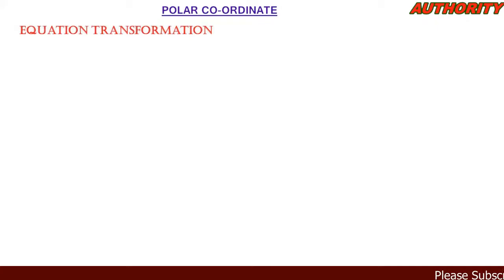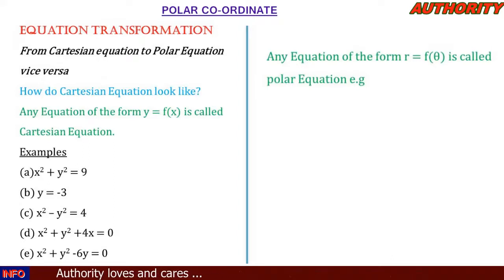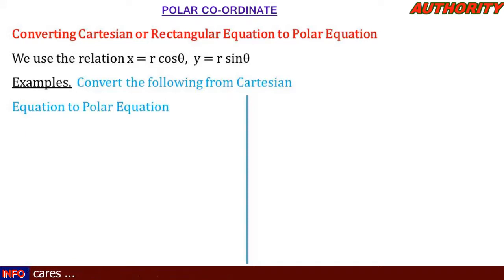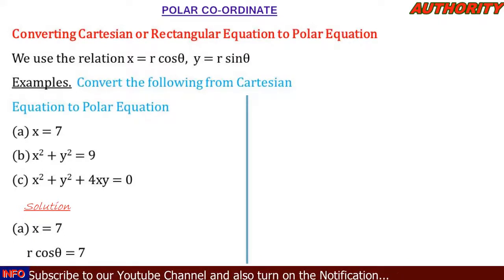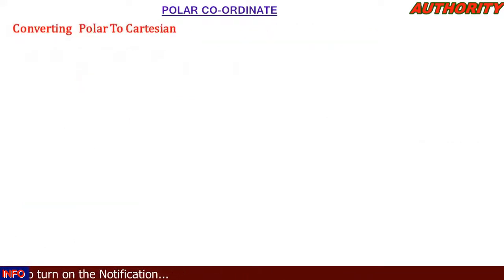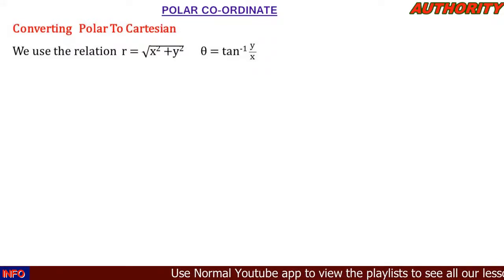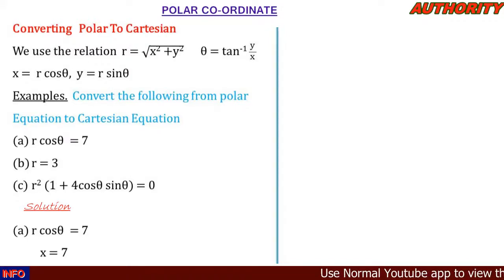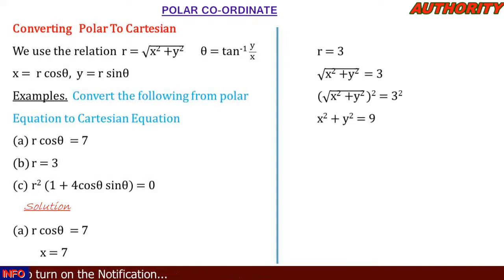Equation Transformation - From Cartesian equation to Polar equation and vice versa. polar coordinate